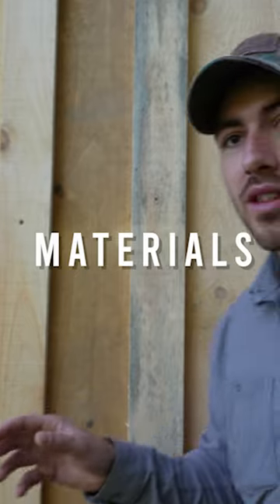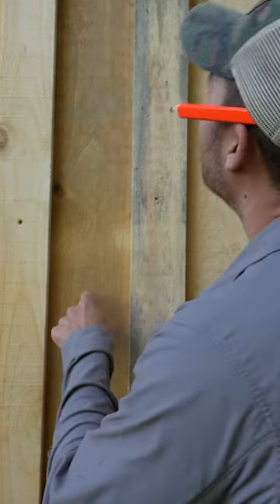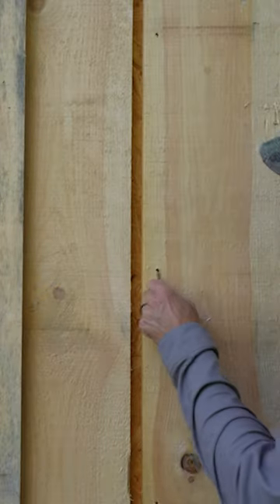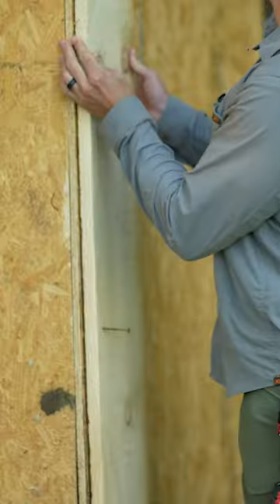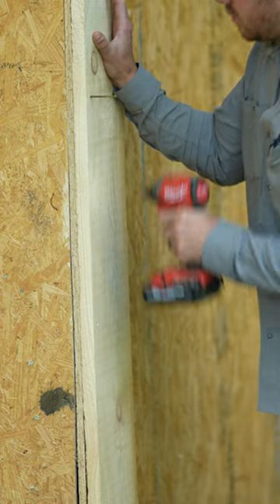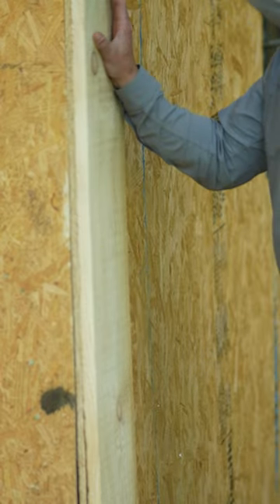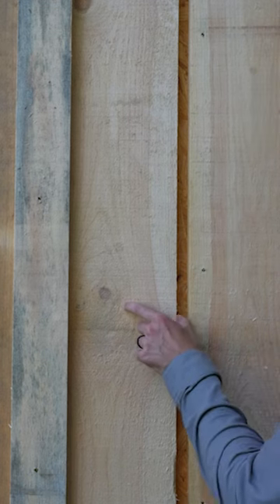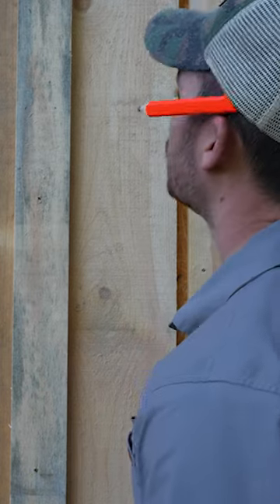The Ultimate Guide to Board and Batten Siding: Part 1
Here's everything you need to know about board and batten siding! Or at least the tips and tricks that best helped me! In this comprehensive video, we dive deep into everything you need to know about board and batten siding. Join us as we embark on an exciting journey of transforming our barn with this classic and timeless siding style.

In this video series, we cover:

-An introduction to board and batten siding and its unique characteristics

-Step-by-step installation process, from preparing the surface to finishing touches

-Essential tools and materials needed for a successful installation

-Tips and techniques for achieving a professional-looking result

-Insights into the durability and maintenance of board and batten siding

-Design ideas and inspiration to enhance the overall aesthetic of your barn

-Cutting boards and batten for the peak of your roof

-Board and batten window trim

Whether you're a seasoned DIYer, a homeowner considering a siding upgrade, or simply interested in learning about exterior design, this video is for you. We aim to provide you with the knowledge and confidence to tackle your own board and batten siding projects.

Get ready to transform your barn with the timeless charm of board and batten siding!